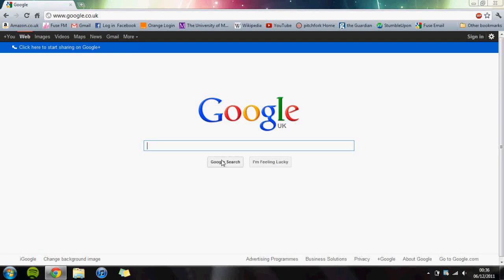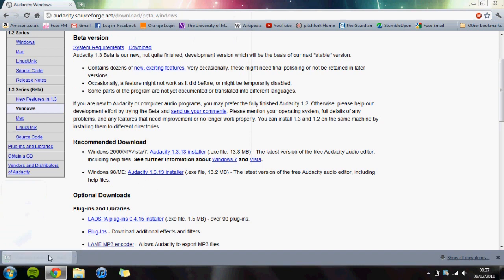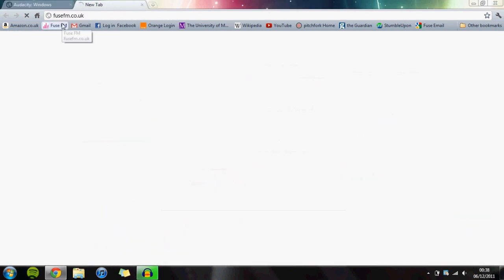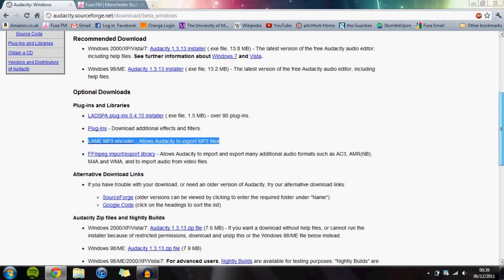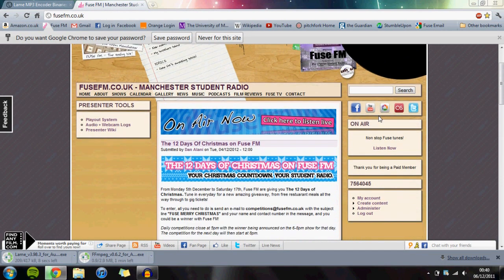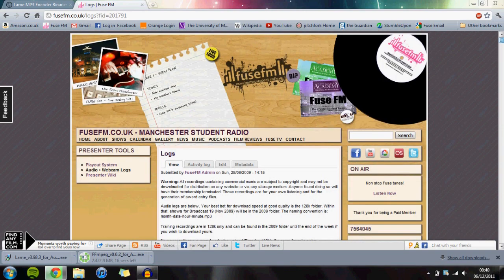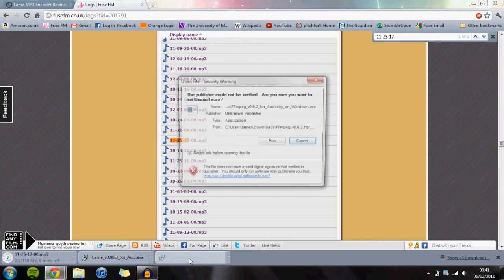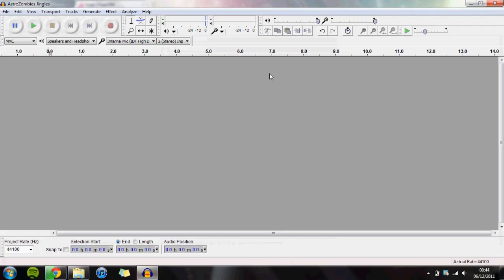Fuse FM's Guide to Making a Podcast Part 1